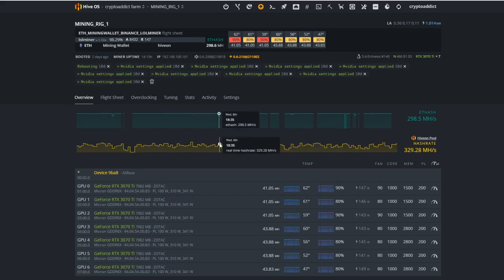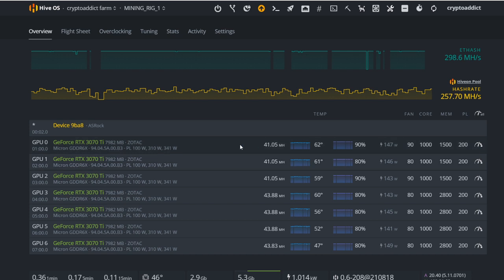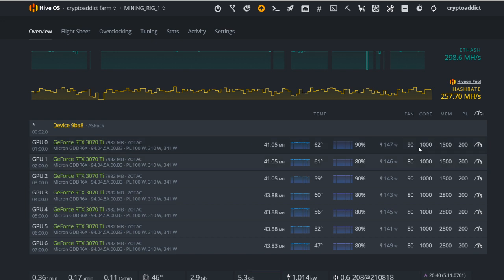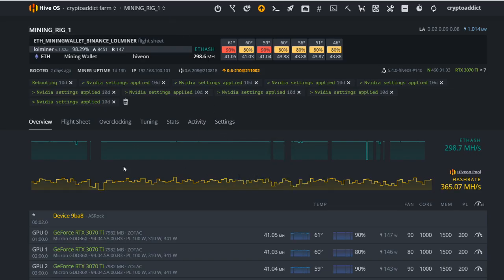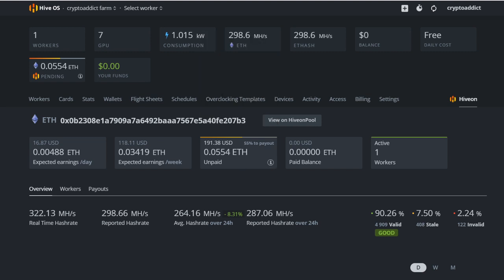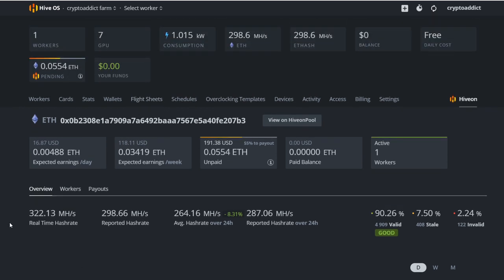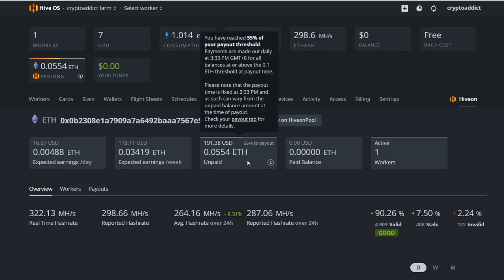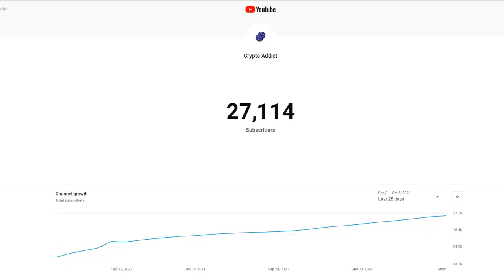My First Mining Rig! GPU NVIDIA 3070 TI Hashrates and Profitability!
In today's video, I will be showing you my first Mining Rig and I am using 7x 3070 TI. I will also talk about the profitability, advice on maintaining GPUS, getting your money directly to your Binance

Timestamps:
01:10 - Tracking and Modify GPUs
02:00 - Advice on Temperature
02:42 - Every GPU has It's Own CONFIGURATION
05:54 - How to Check your Profits in HiveOS
08:07 - Return of Investment and Beginner Mistakes
08:30 - Holding Mined ETH and Wait for 2X 3X